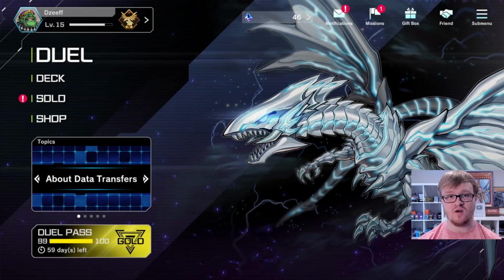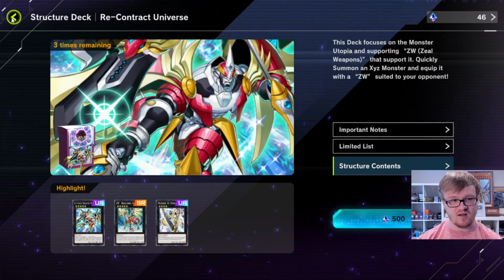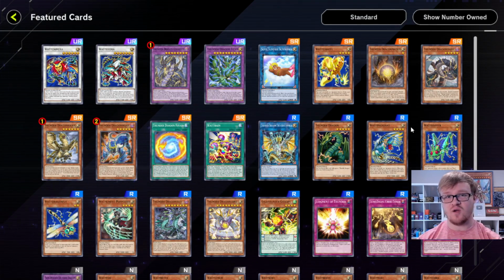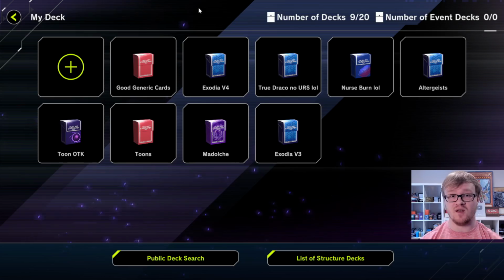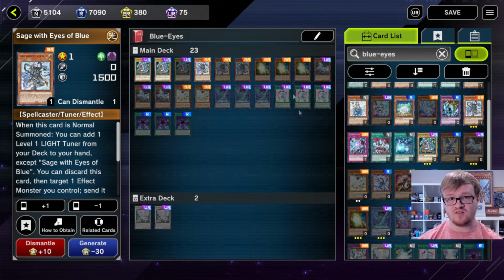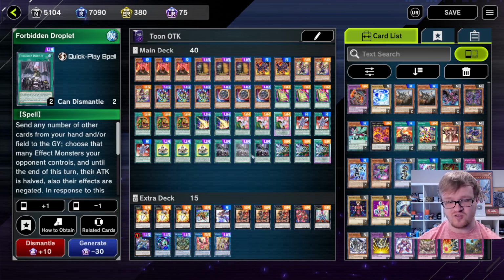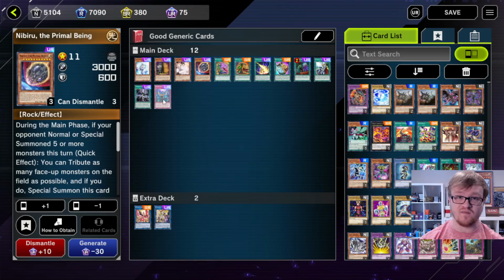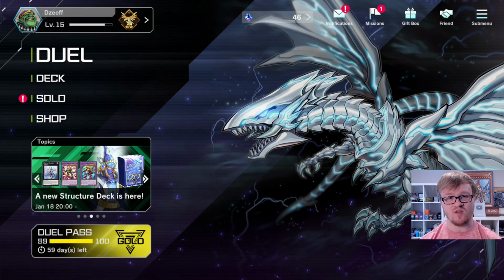5 Tips Every Yu-Gi-Oh! Master Duel Player Should Know!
0:00 - greetings
1:11 - don't waste your gems
3:51 - research
6:40 - generic cards
7:30 - solo mode
8:21 - just have fun :)